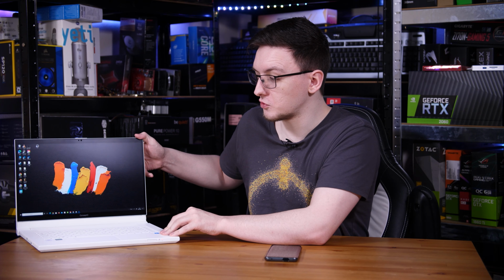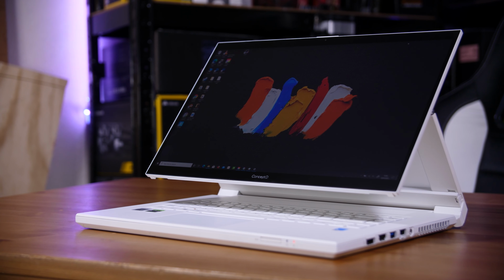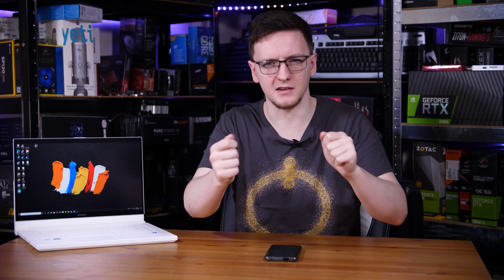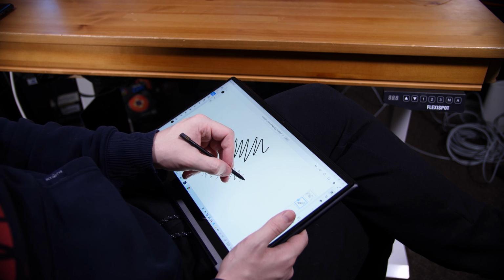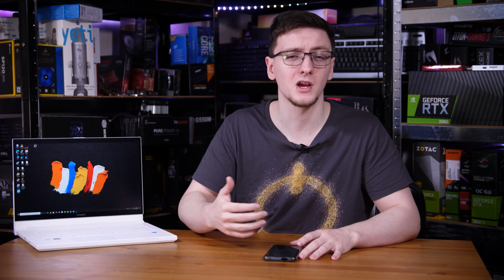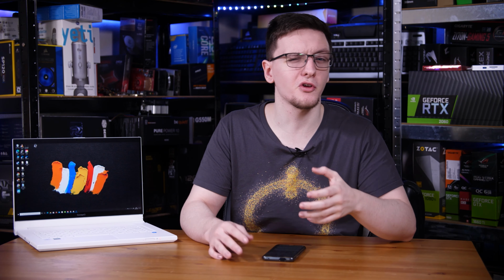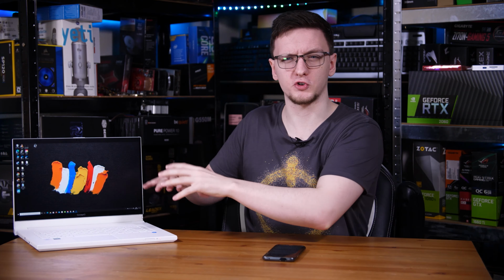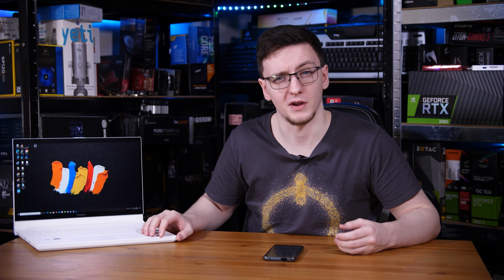Acer ConceptD 7 Ezel Review - Almost Amazing… - TechteamGB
Products provided by Acer

Can your laptop do this? Unless you’ve got one of these Acer ConceptD Ezel laptops, probably not. This rotating display design is definitely unique, and promises a lot of functionality that it can’t quite deliver. Lets take a look at it so you can see what I mean.